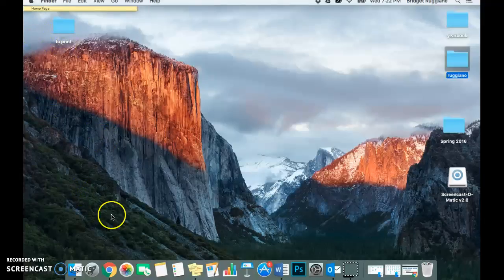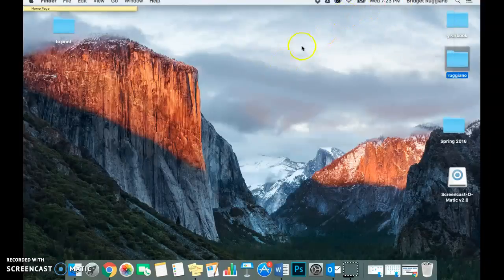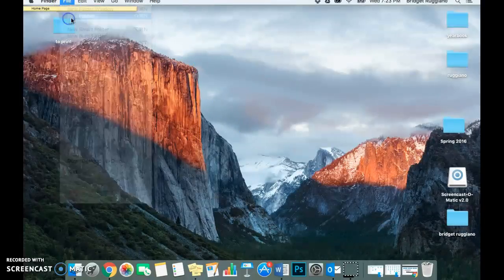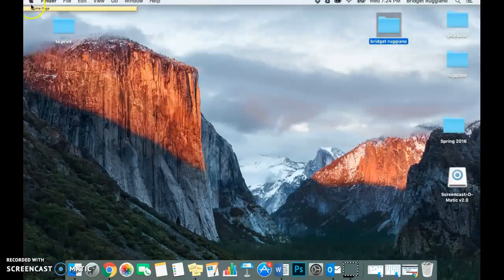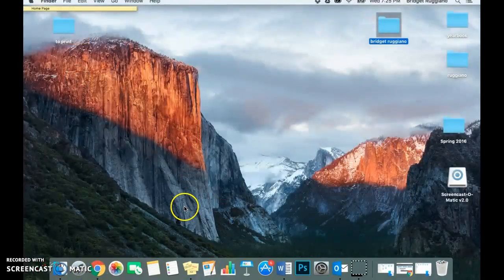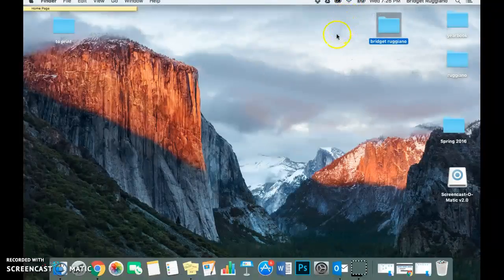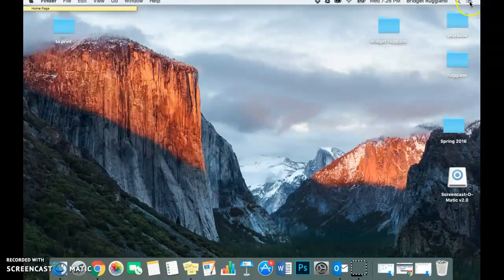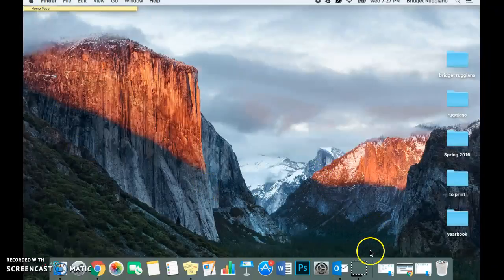Intro to Mac Desktop